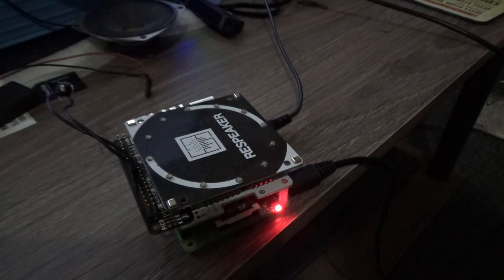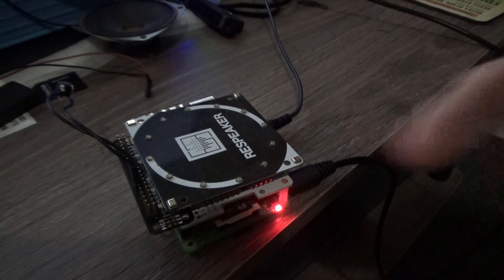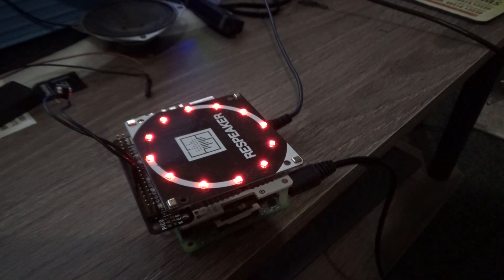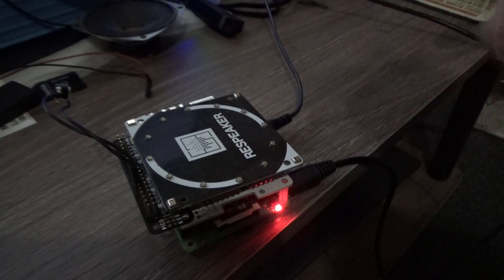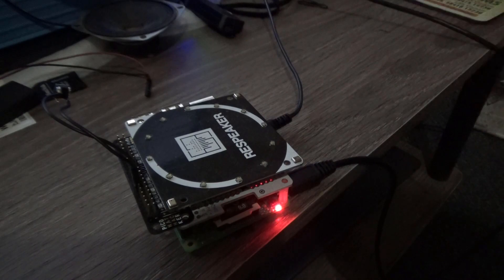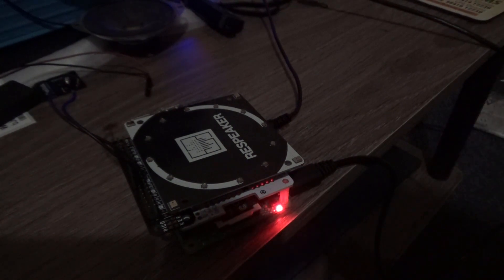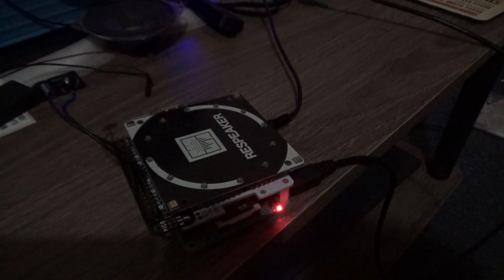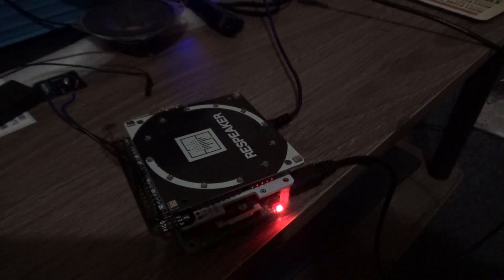Original Google Home Like Mute Button for Google Assistant on Pi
Add a Google Home like mute button for Google Assistant SDK on Pi. Mute button for Google Assistant on Pi. Mute button for Google Assistant SDK. Mute Google Assitsant on Pi